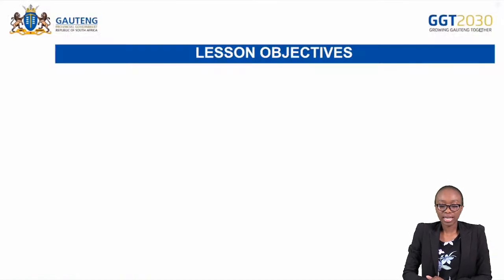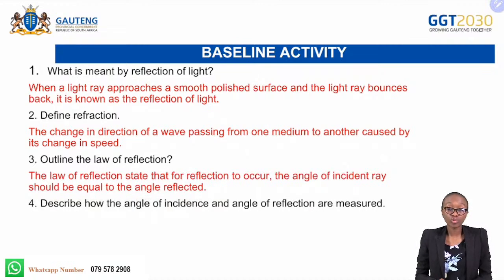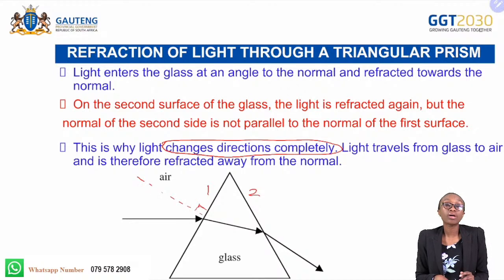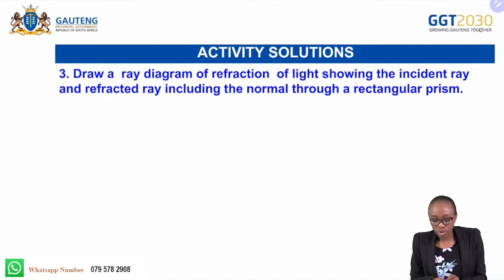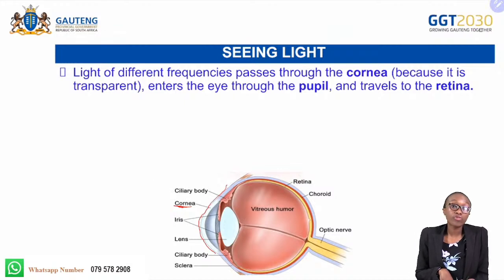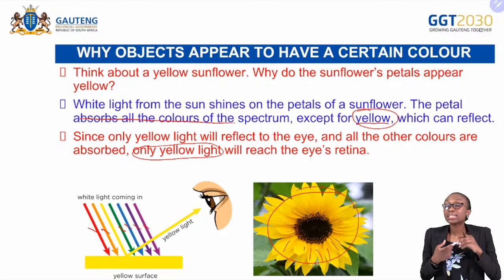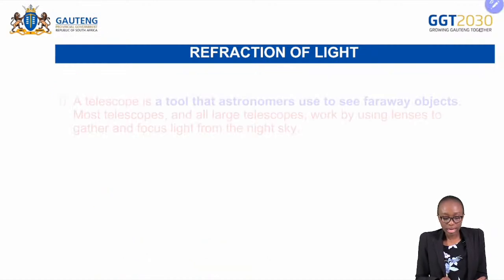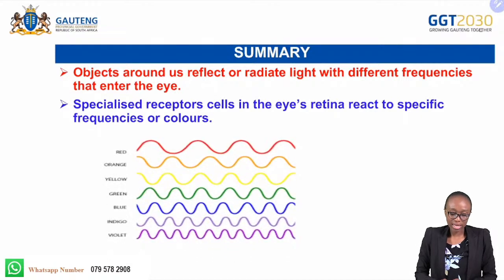NATURAL SCIENCES GRADE 8: SEEING LIGHT AND REFRACTION OF LIGHT